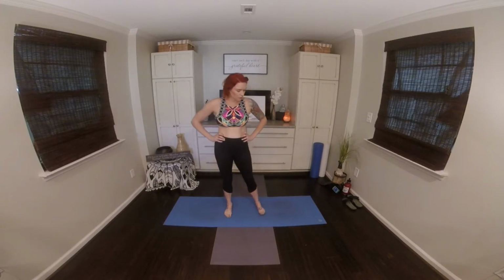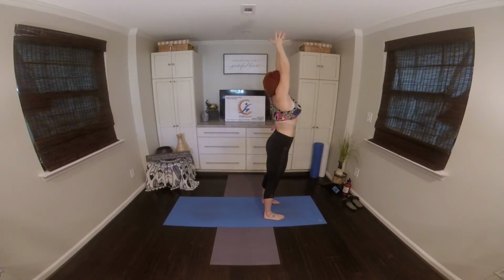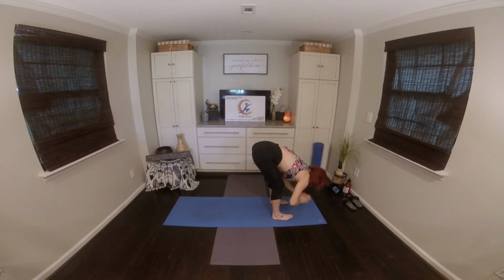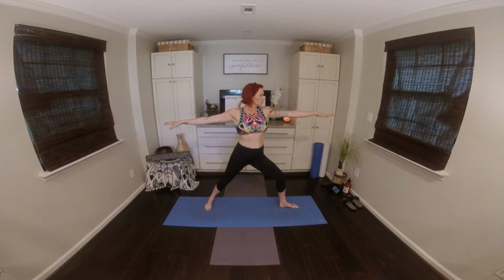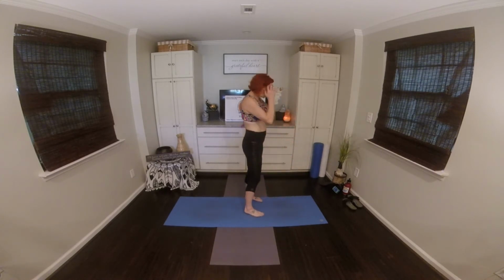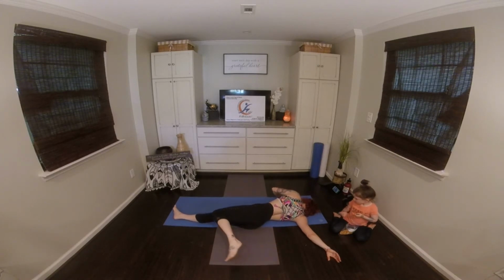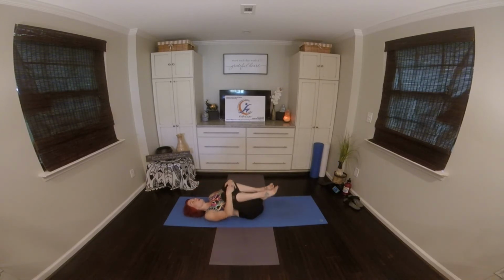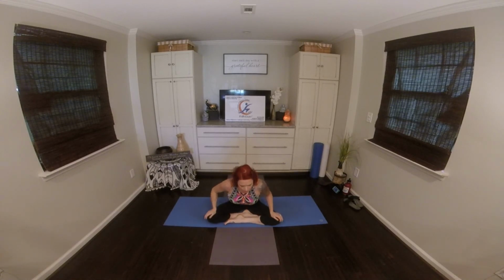Beginner Yoga Series_Day 11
Personal Trainer, Group Fitness and Yoga Instructor. My only hope is to some how inspire you on your health and fitness journey!